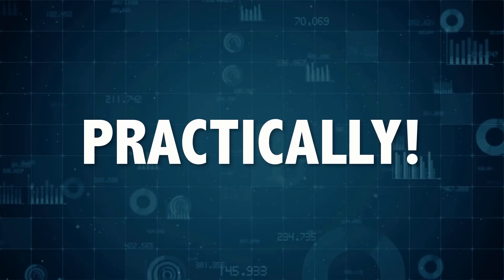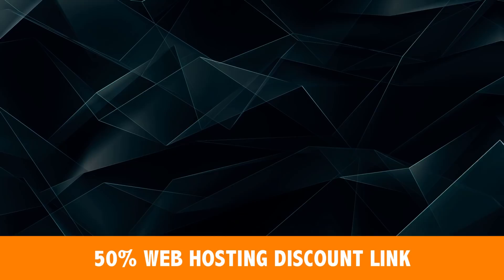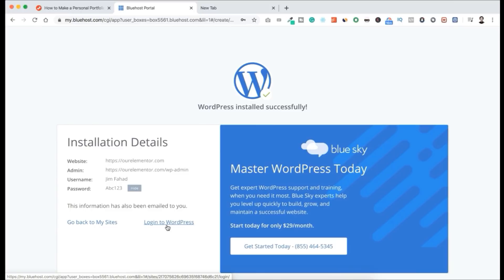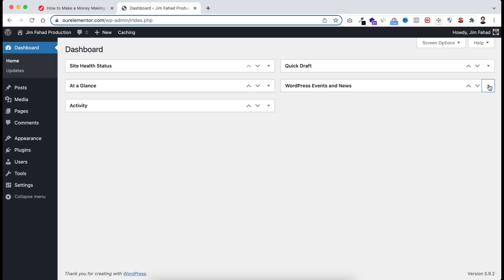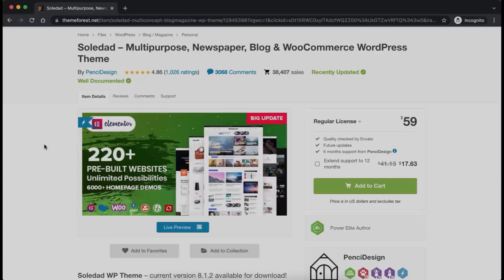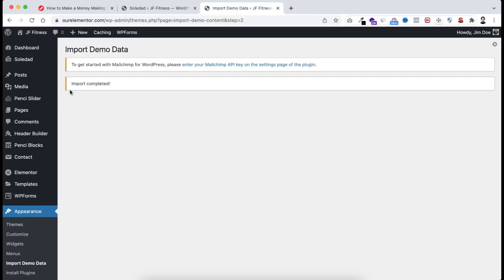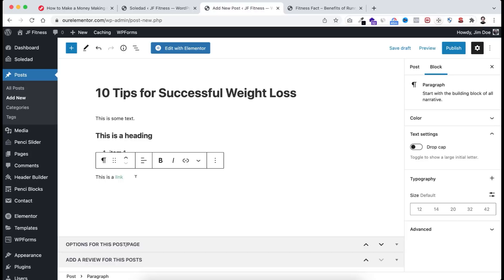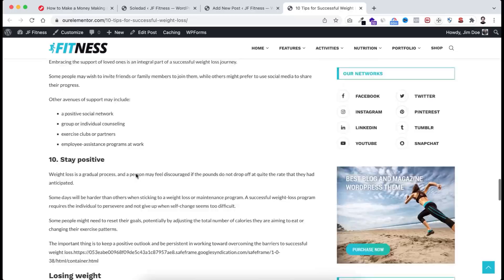Start a Money Making Blog in 2024 with WordPress & Elementor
⏰Timestamps for creating a BLOG website step by step ⏰

0:00:00 Overview
0:07:26 Get your Domain & Webhosting (50% OFF)
0:14:44 Install WordPress
0:17:50 WordPress Dashboard Settings
0:26:41 Download & Install Theme
0:35:47 Install Demo Website
0:39:56 Writing a Perfect Blog Post
0:53:40 Writing a Product Review
1:01:07 Add Editor/Admin in Your Blog
1:04:25 Customize Single Blog from Customizer
1:16:08 Design the Sidebar
1:23:48 Customize Category, Search, Archive Pages
1:26:08 Design Home Page using Elementor
1:45:04 Customize the Header
1:57:26 Customize the Footer
2:02:58 Create Menu & MegaMenu
2:13:14 GDPR Compatibility
2:15:05 Play w/ Theme Options
2:19:17 Install Rankmath Plugin
2:22:06 Submit to Google Search Console
2:26:03 Setup Google Analytics
2:30:19 Setup Google Adsense
2:43:15 Promote Affiliate Products
2:49:20 Market Your Blog
2:52:06 Recommended Resources
2:53:10 Congratulations!! You Made it!!!

WHY SHOULD YOU CREATE A BLOG IN 2022?
Probably, you’ve heard people are making a lot of money passively from their Blog nowadays. You’ve heard some of them are making $1000/month, some of them are making nearly Million dollars per month from their Blog.

At least, once in your life you’ve thought about making your own blog. Probably you’ve procrastinated because you’ve not found all the resources together!

If that sounds familiar, then this Tutorial is Perfect for you! As I’m a Web Designer & Professional Blogger myself, I will show you how to make a Money Making Blog Step by Step - Practically!

Everything in practical:
1. How to Create a Blog from Scratch without any prior experience,
2. How to Apply for Google Adsense & Get Approval
3. How to Finally withdraw that money into your Bank Account
    So only by selling 5-10 products from your Blog, you can earn extra $700 - $1500/month
6. I’ll show you How to get massive traffic into your blog within the first few weeks!
7. And, most importantly, How to make your website GDPR compatible, so your website would be 100% legal!

Like I said, I’ll show you everything practically from scratch. So no matter if you’re a complete Beginner into the Blogging world, Or if you wanna upgrade your existing blog, This tutorial is for you!

Alright!
Now First have a look what kind of Blog you can create by following this Tutorial!
NO 1. General Blog:
You can create your Personal Blog, Food Blog, Fashion Blog, Travel Blog, Fitness Blog, DIY Blog, Photography Blog … You can name it!

Even if you want to create an Advanced News or Magazine site like NewYorkTimes, I’ll show you how to do that

5 THINGS TO GENERATE REVENUE FROM YOUR BLOG:
1. I’ll show you How to Submit your Blog to Google Search console to let google know your website is alive.
2. How to Connect your Blog with Google Analytics, that will let you know how many visitors you’re getting, their all data, their demographics, interests, Gender, Age…  everything!
3. I’ll show you how to Connect your Blog with Google Adsense so you can earn consistent  money every month.